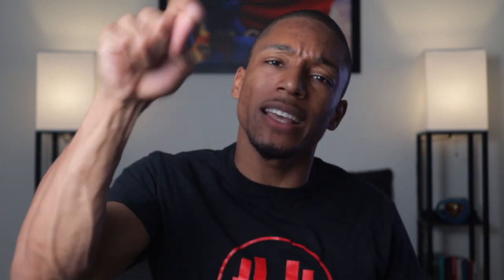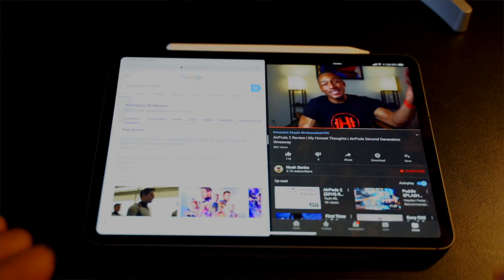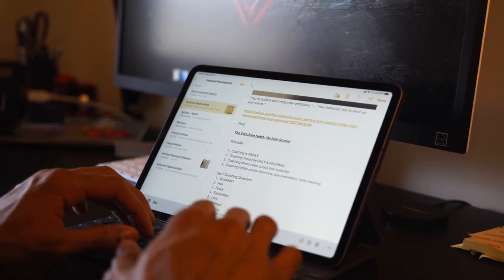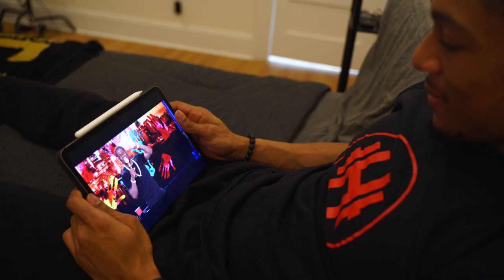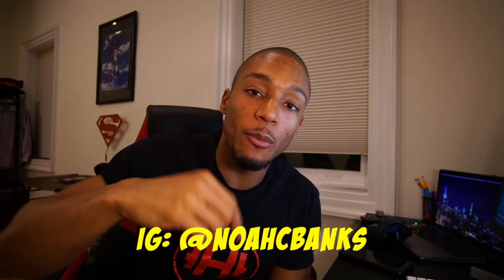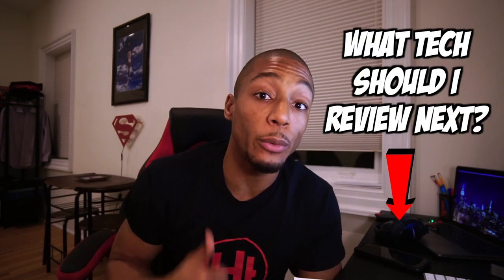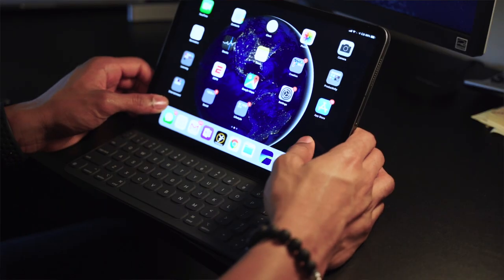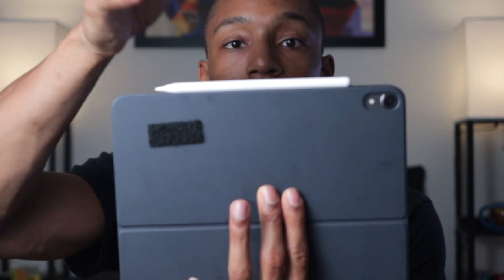iPad Pro 11" 2019 Review | 6 Months Later | Giveaway Announcement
The new iPad Pro 11" 2019 Review is now finally here. This is my 6 months later review of the latest Apple iPad Pro. This iPad Pro came out in 2018 and it is still one of my favorite pieces of tech to date! I bought the Apple Pencil and iPad Pro Keyboard to go with it and it is a powerful combination! I hope you enjoy this 2019 iPad Pro 11 review!

& comment on what piece of tech I should review next!